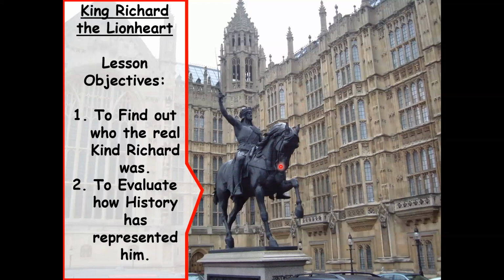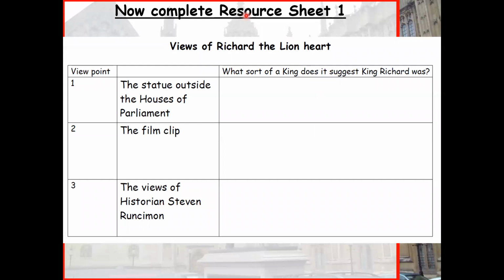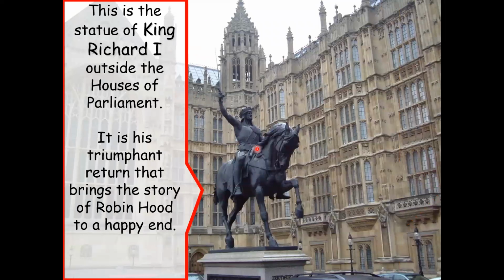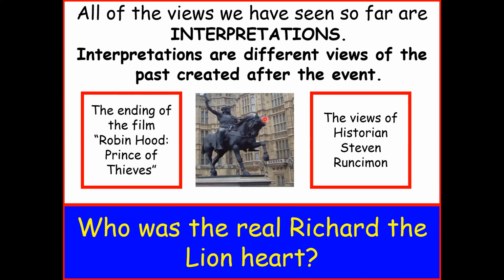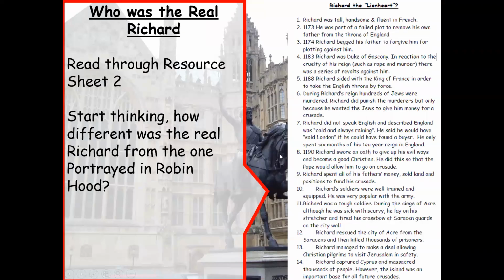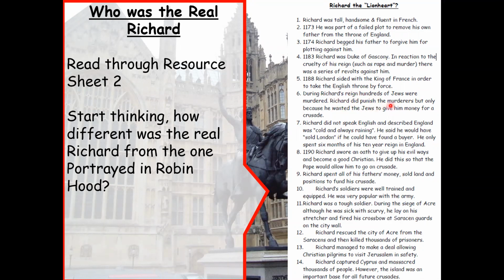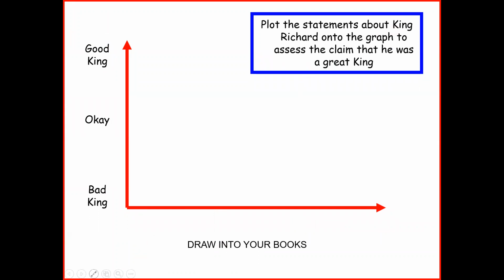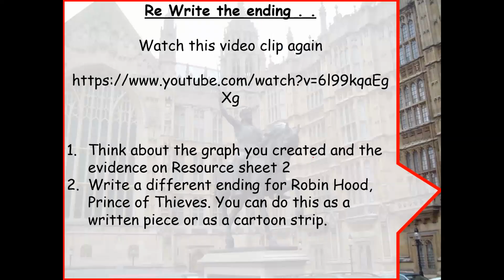King Richard 1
Video lesson accompanying lesson on Show My Homework.